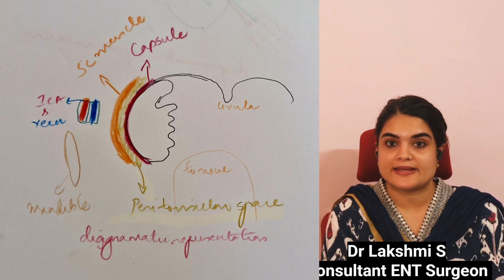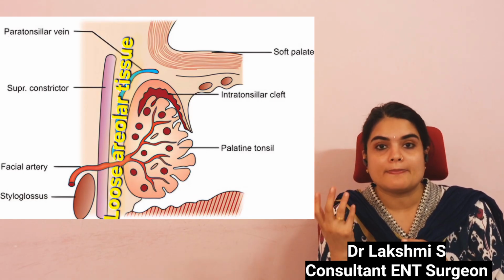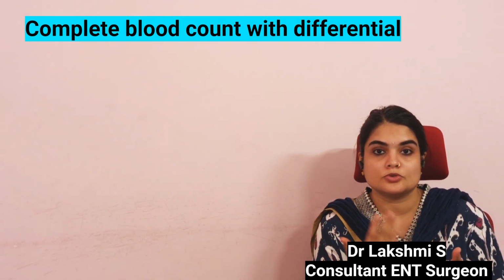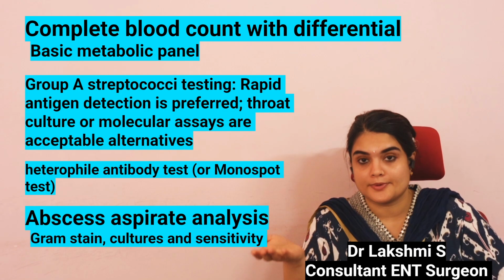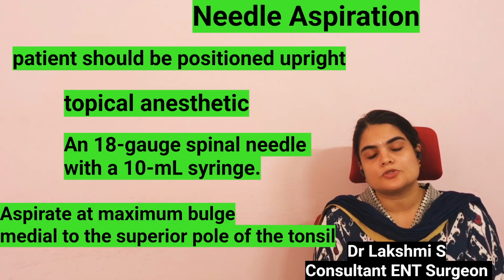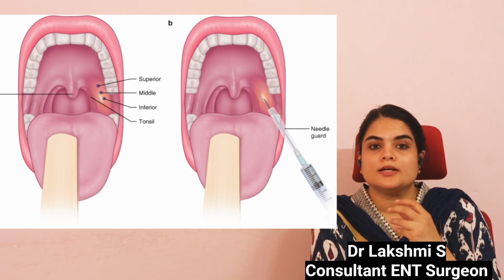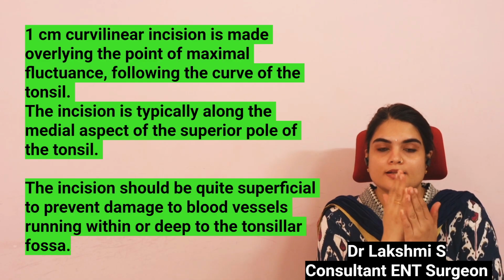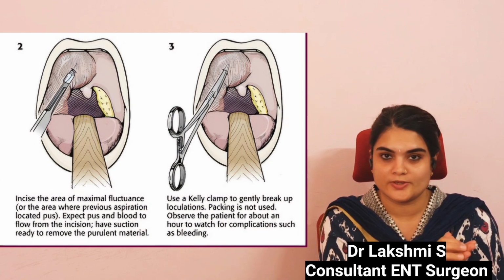Peritonsillar Abscess | Quinsy | Clinical features, diagnosis and management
In this video we are discussing about peritonsillar abscess.

I am giving some easy notes below.

Definition

Peritonsillar abscess , quinsy = collection of pus in the peritonsillar space, usually a complication of acute tonsillitis/pharyngitis. Commonest deep-neck space infection in adolescents & young adults.

Epidemiology

Most common between 15–35 years. Less common in less than 5 years. Incidence varies by age group but is highest in adolescents.

Usually polymicrobial (mix of aerobes + anaerobes). Common bacteria: Streptococcus pyogenes (group A strep), Streptococcus anginosus, Staphylococcus aureus (including MRSA), and anaerobes such as Fusobacterium (especially F. necrophorum in 15–24 year old).

Typical history / symptoms

Unilateral severe throat pain, painful swallowing (odynophagia), difficulty swallowing (dysphagia), muffled “hot-potato” voice, drooling if severe, ear pain on the same side, fever, malaise. Symptoms often follow 3–5 days after pharyngitis.

Key exam findings

Unilateral swollen, indurated peritonsillar area, tonsil pushed medially, uvula deviates away from affected side, trismus (reduced mouth opening), and jugulodigastric lymphadenopathy. Severe cases → drooling, tripoding, respiratory distress.

Evaluation / investigations

Labs: CBC (often ↑WBC), basic metabolic panel if dehydrated, rapid strep test or throat culture if indicated.

Imaging: Point-of-care ultrasound (POCUS) is useful and fast (intraoral or transcervical approaches) to confirm fluid and guide drainage. Contrast CT (CECT) of neck is gold standard when diagnosis is uncertain or to look for extension / alternative deep neck infections. Imaging is recommended when exam is equivocal or complication is suspected.

Treatment

Airway first: Assess for signs of airway compromise (drooling, tripoding, stridor, severe distress). Secure airway if needed.

Analgesia & hydration: Give NSAIDs (e.g., ibuprofen) or ketorolac; opioids if severe. IV fluids if oral intake poor.

Antibiotics: Start empirical therapy covering aerobic + anaerobic organisms. (Common choices used in practice include amoxicillin-clavulanate or clindamycin; IV options for severe cases. Change based on culture sensitivity.

Drainage

Needle aspiration OR

Incision & drainage (I&D) st Claire Thompson quinsy forceps or a guarded 11 blade.

Quinsy tonsillectomy (immediate tonsillectomy) in selected or severe cases. Use ultrasound guidance when available to improve safety.

Compulsory admission

Airway compromise, inability to maintain hydration, severe sepsis, immunocompromised patients, evidence of deep neck space extension.

Complications to watch for

Spread to parapharyngeal or retropharyngeal spaces, mediastinitis, septic thrombophlebitis (e.g., Lemierre syndrome), carotid or vascular injury, airway obstruction, and systemic sepsis.

Differential diagnosis

Peritonsillar phlegmon (no drainable pus), parapharyngeal abscess, retropharyngeal abscess, epiglottitis, dental/odontogenic infection, or malignancy (if unilateral persistent mass), vascular like pseudoaneurysms.